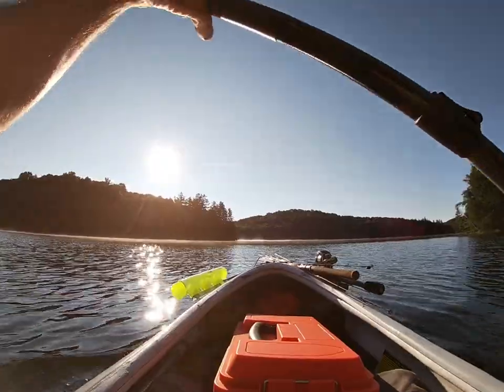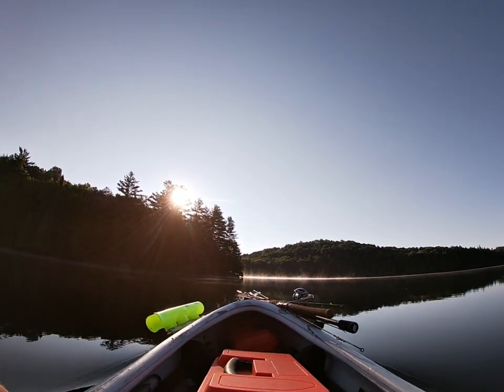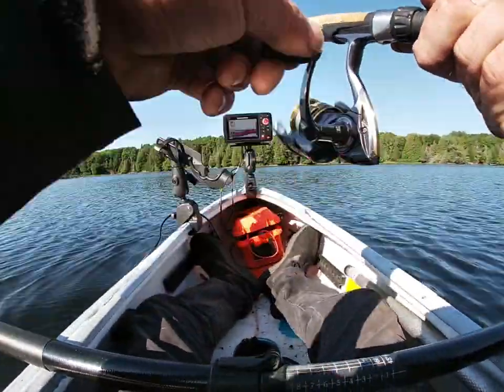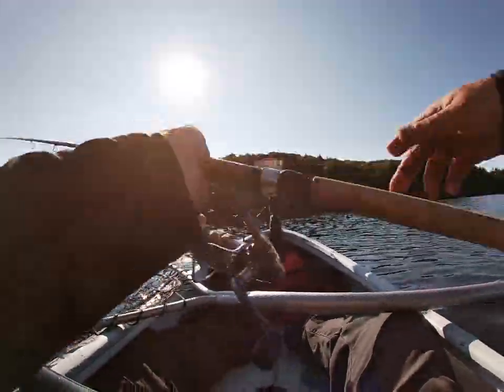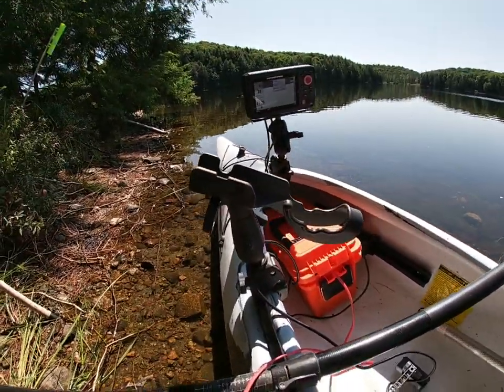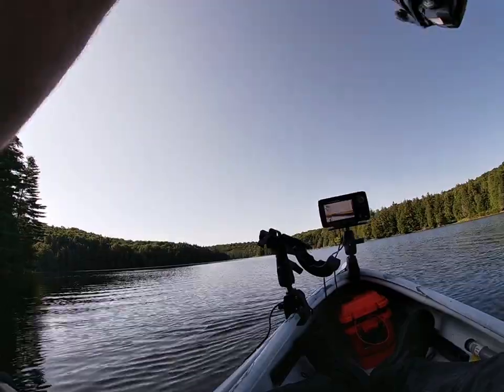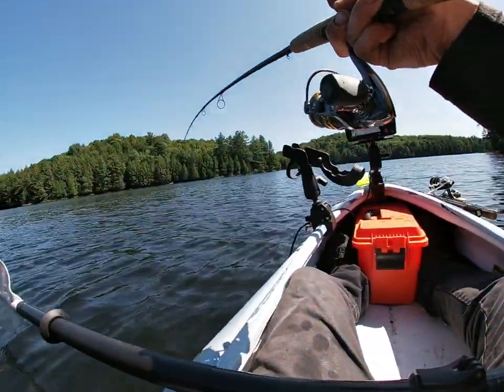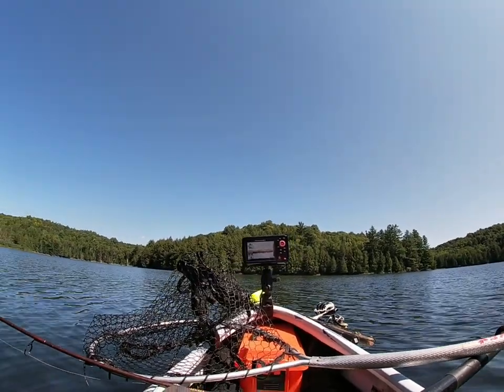Awesome Day Kayak Fishing. Multi species day fishing for Rainbow Trout, Brook Trout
Part 1 of 2 videos from recent day Kayak Fishing local Back Lake.